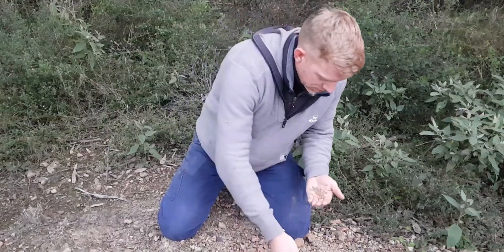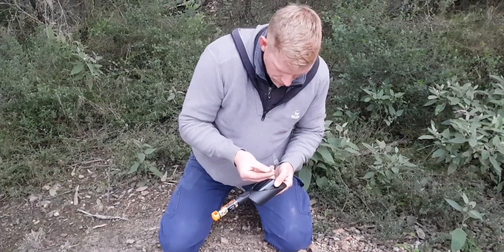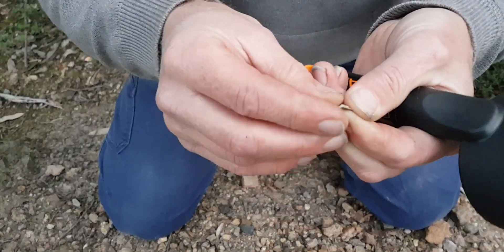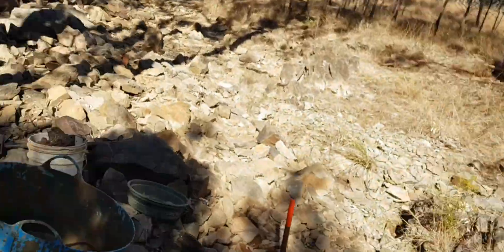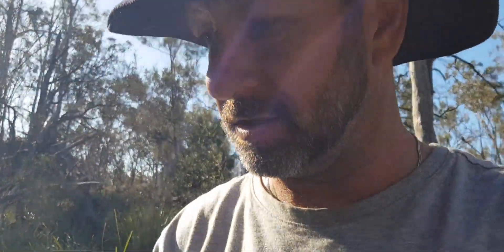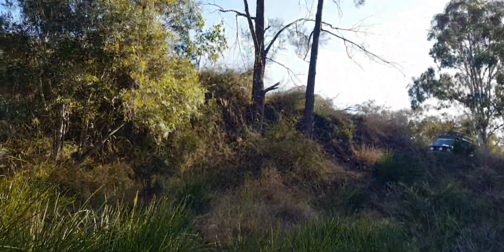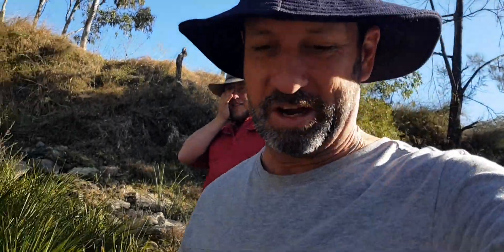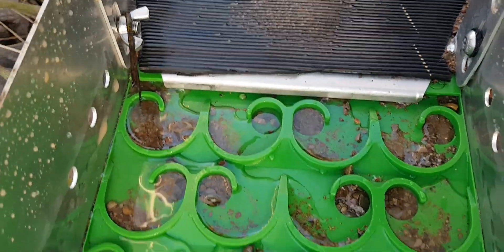prospecting Durakai and a group trip to Glendon camping.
I headed out to Durakai to prospect a new area. No gold this time on the detector but that's the reality of prospecting, you dont always find gold. I then headed to Glendon camping grounds for my facebook group trip and got a bit of colour in the sluice. Glendon camping is a great family friendly place with great facilities. There is loads to do besides prospecting like fishing, 4x4, motor bikes and more. Check out thier website for more info.